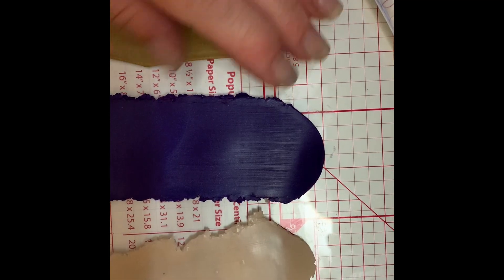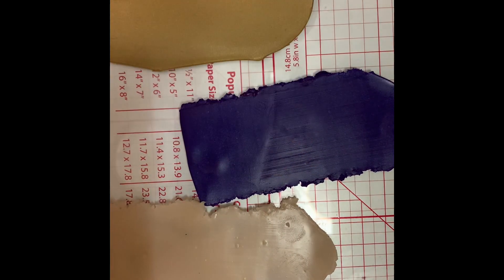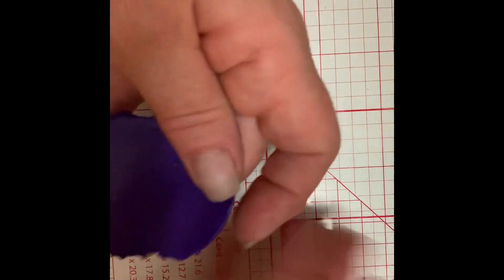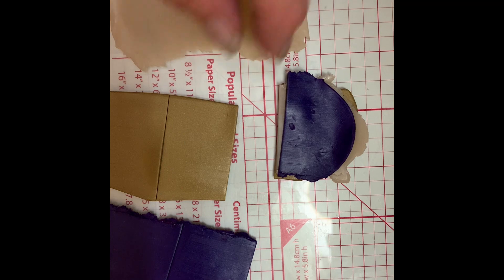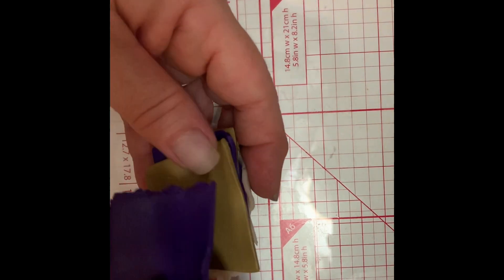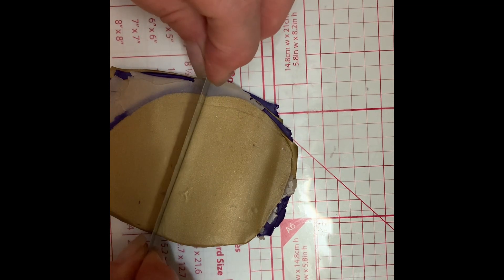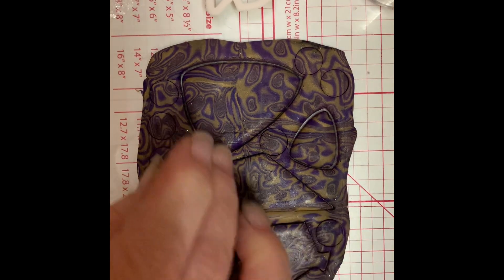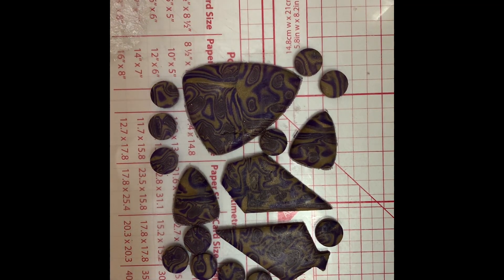Mokume Gane necklace polymer clay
In this tutorial I’ll show you how to make a Mokume Gane 🐚 pendant 😁
Supplies: I’m using premo black and white, inka gold, UV resin, cutter, tissue blade, pasta machine or a roller and an oven. 😄
Very simple to make
😊I hope you enjoy!! 😀
Be creative!!
But most of all, Have fun!!